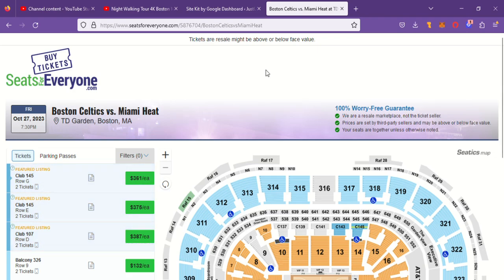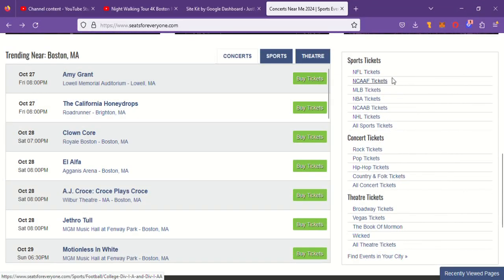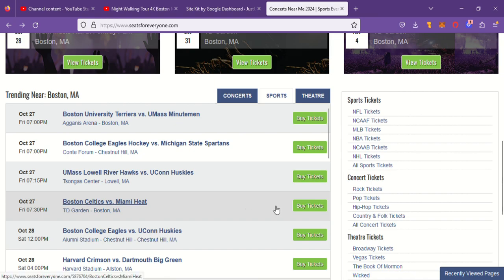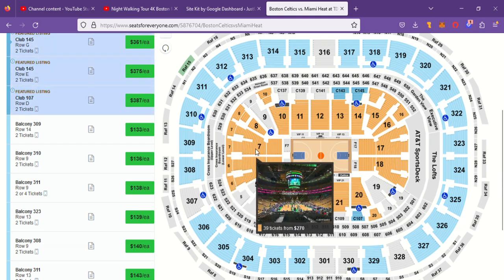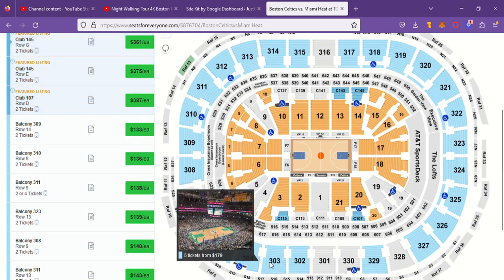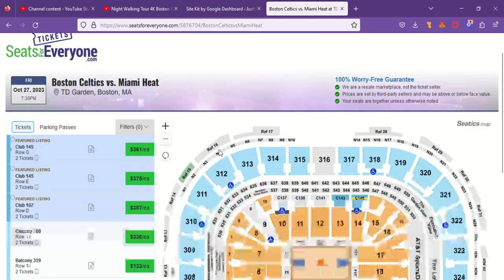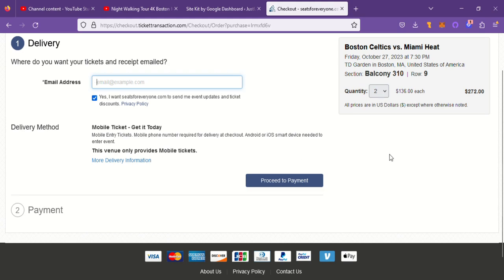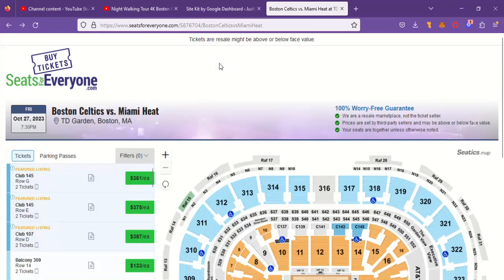Celtics Tickets - How To Buy Them and Find The Seats You Want 🍀🏀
Looking for Celtics tickets? Learn how to buy them and find the seats you want in this video guide. Get ready to cheer on the Celtics! 🍀🏀
Here's a guide to show you how tickets work and how to get them for the Cs or any event.